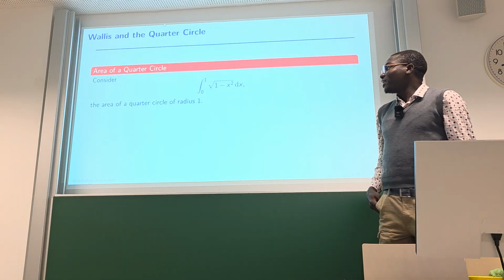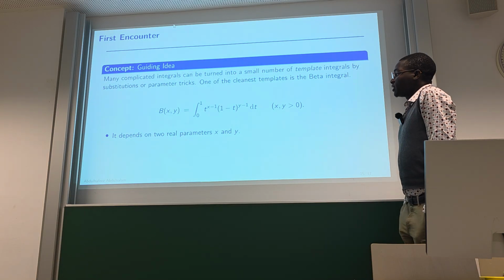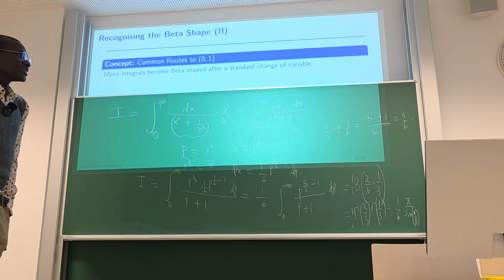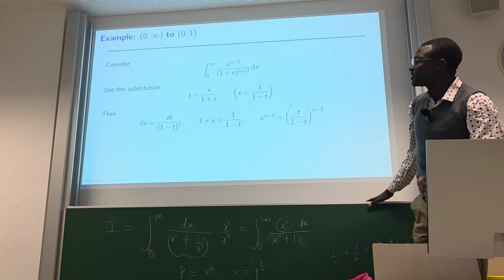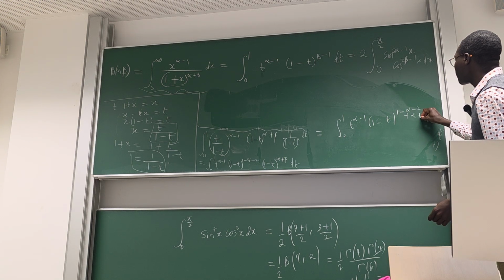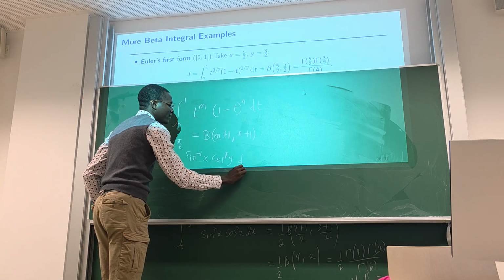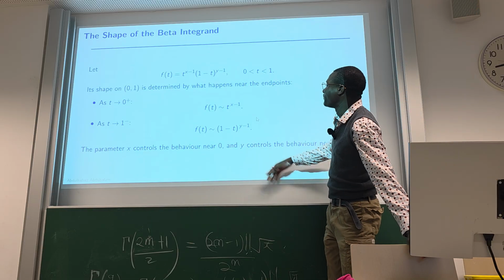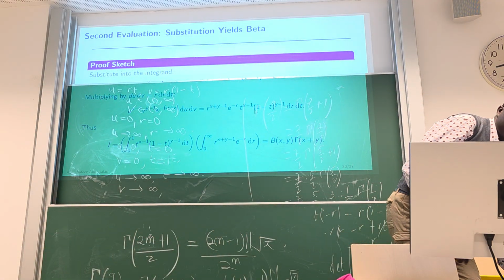Solving Hard Integrals with Special Functions and ODE - Part 3 (Full Lecture)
This is the third video from our course on integration and we start by discussing ODEs and Special functions in integration conducted at the University of Vienna.

The lecturer - Abdulhafeez Abdulsalam.